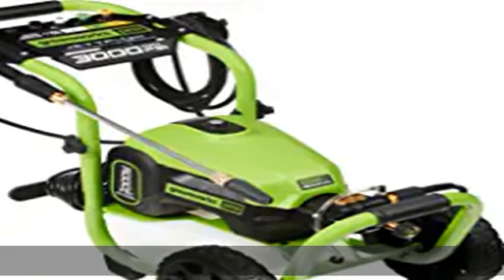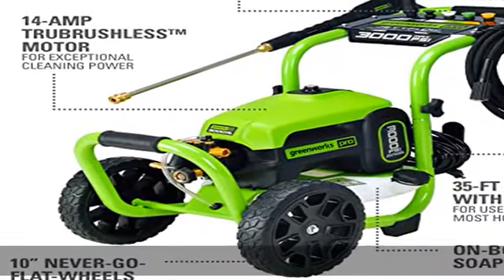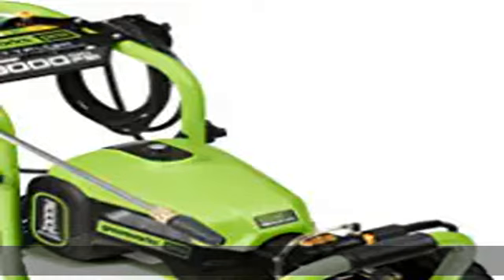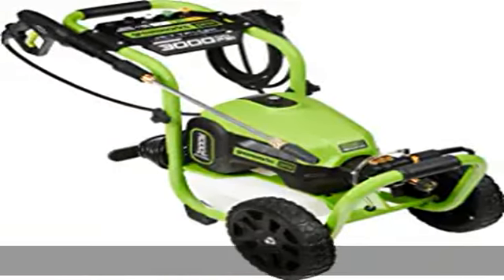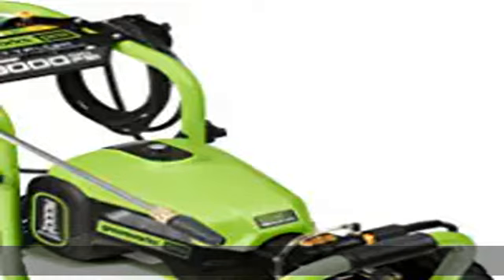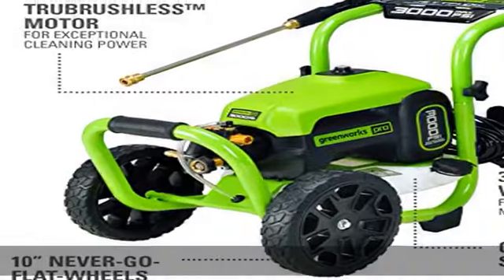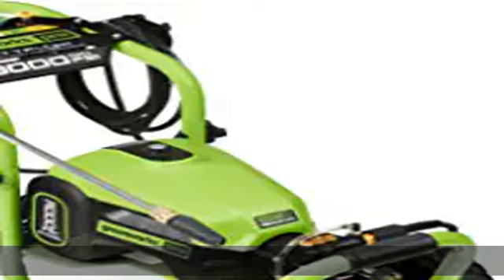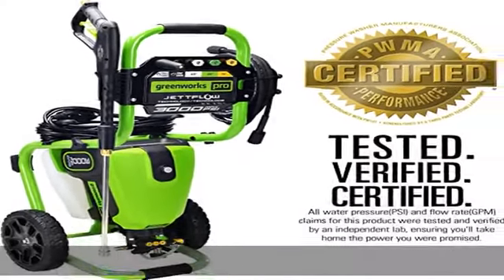Greenworks 3000 PSI (1.1 GPM) TruBrushless Electric Pressure Washer (PWMA Certified)